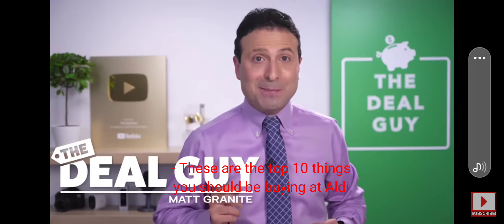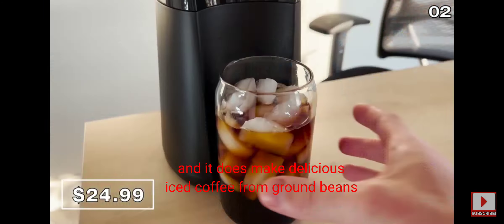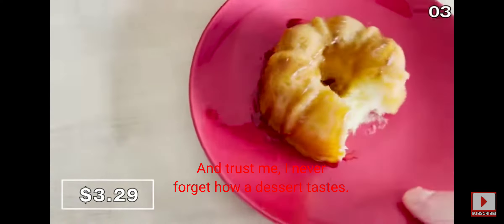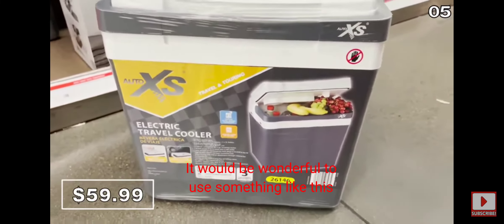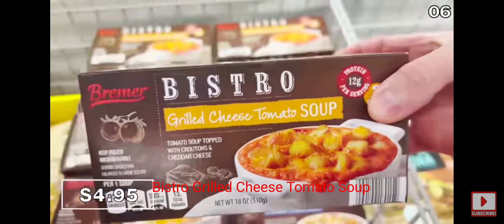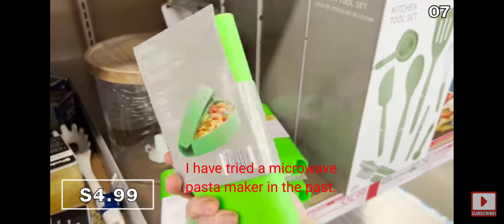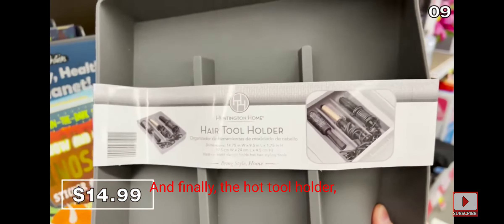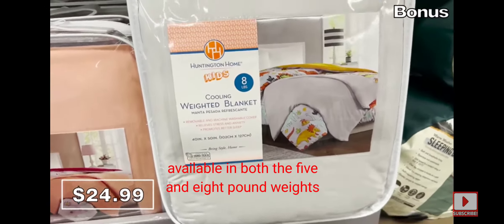@thedealguy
I love your video I hope this is helpful for you